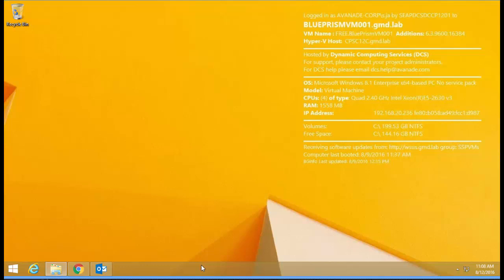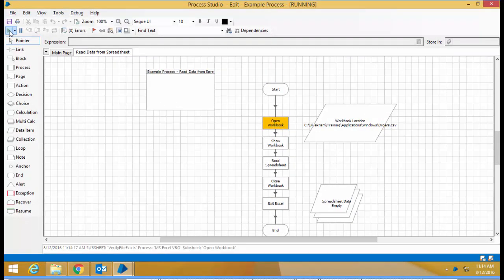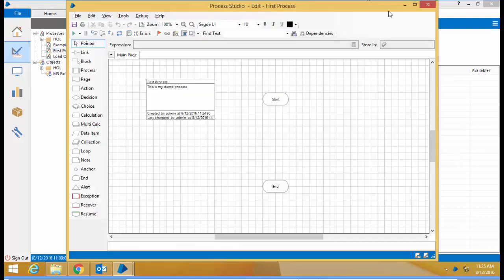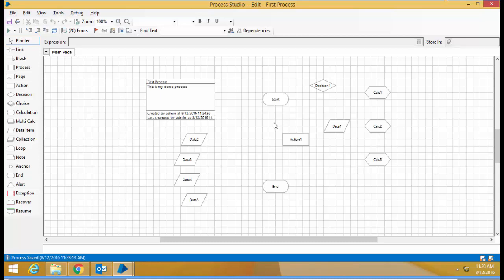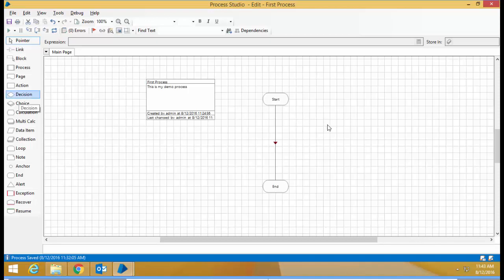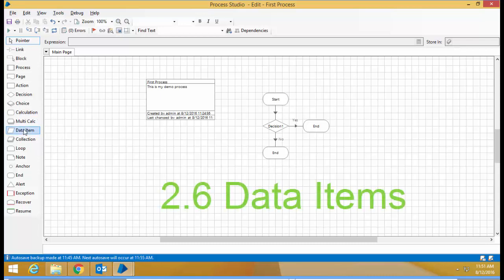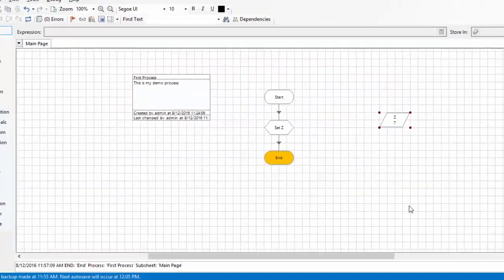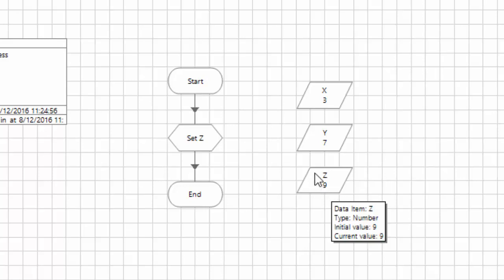Blue Prism | Foundation Training | Module 2 | Process Studio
This session on RPA Blue Prism is the 2nd module of 15 modules.

BP Modules:
1)Installation
2)Process Studio
3)Process Flow
4)Inputs and Outputs
5)Object Studio
6)Web Service
7)Dashboard
8)Error Management
9)Case Management
10)Additional Features
11)Advanced Features
12)Surface Automation
13)SA Advanced
14)BP Scheduling
15)AdvancedTopics